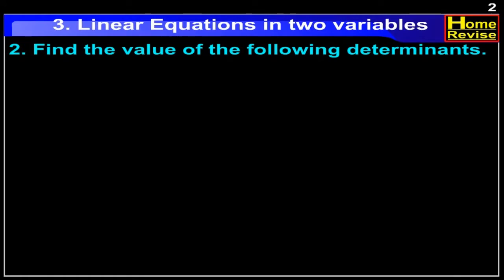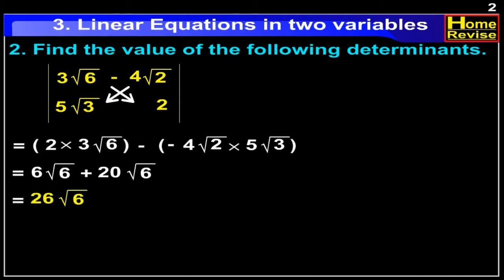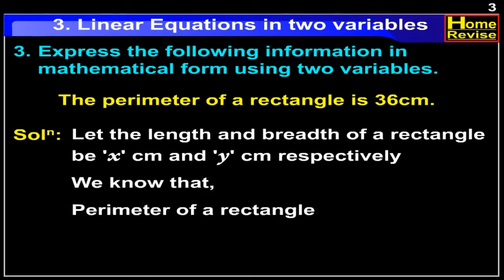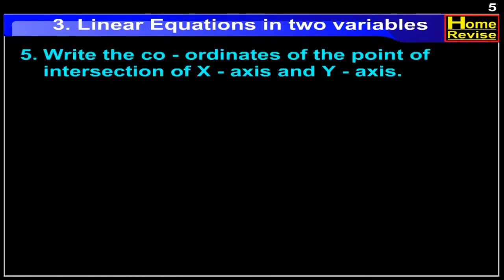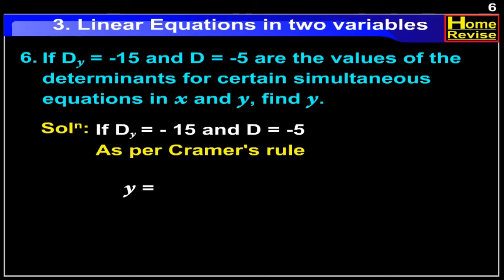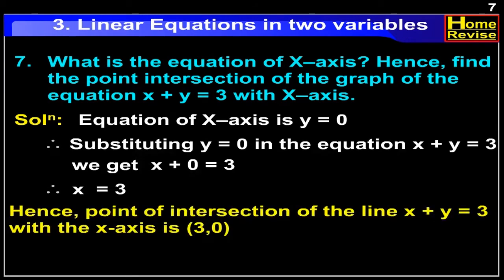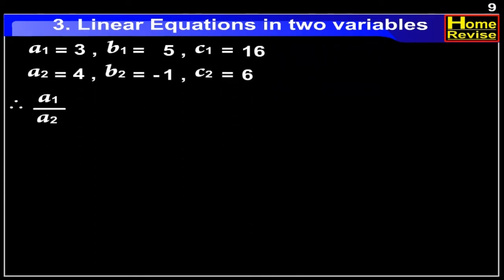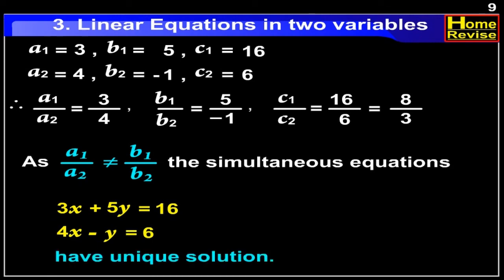Linear Equations in two variables